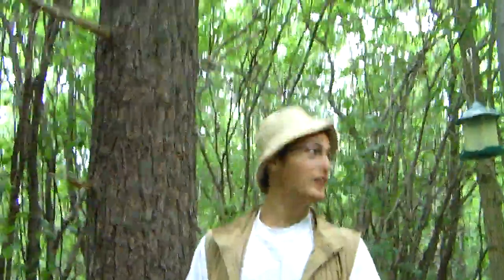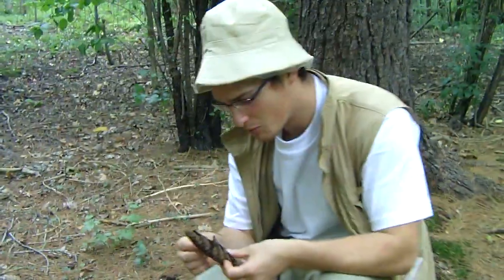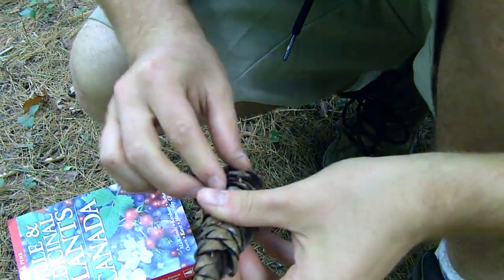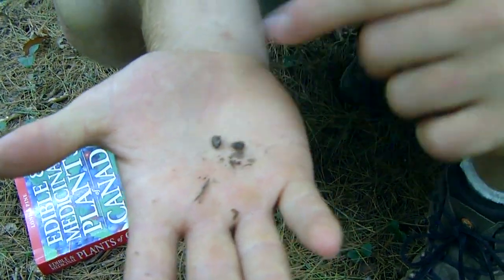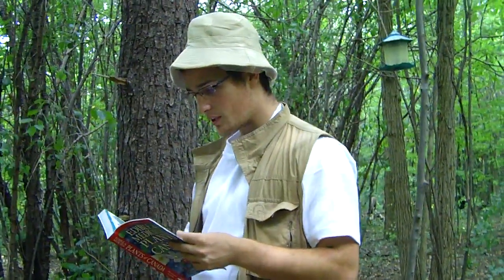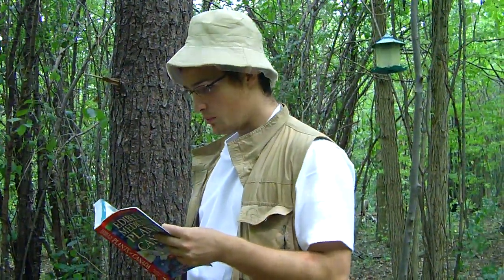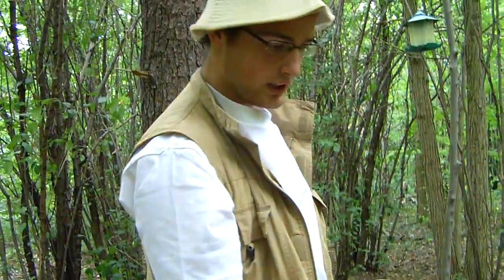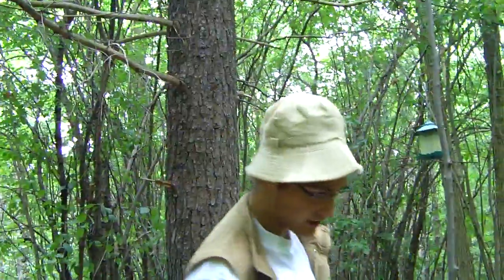White Pine !!!!! awesome tree info!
we learn about the white pine!